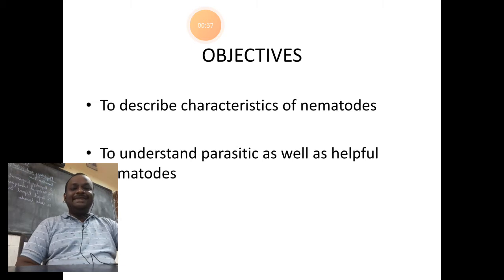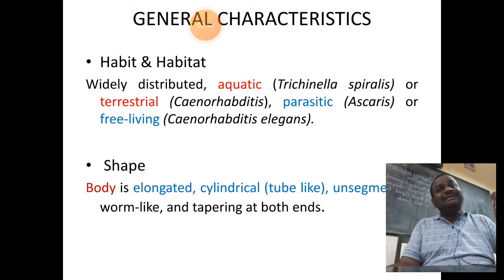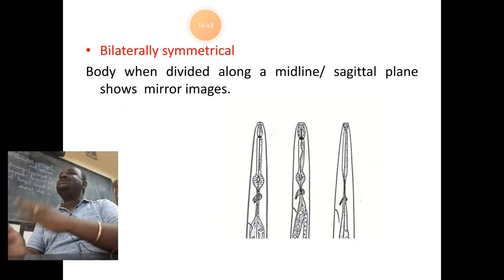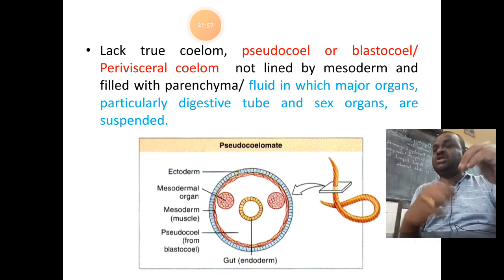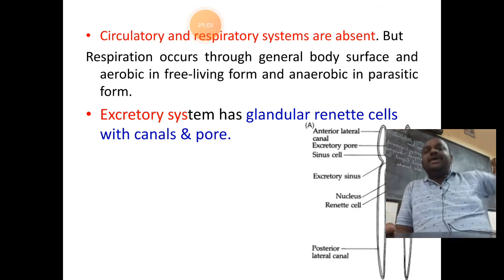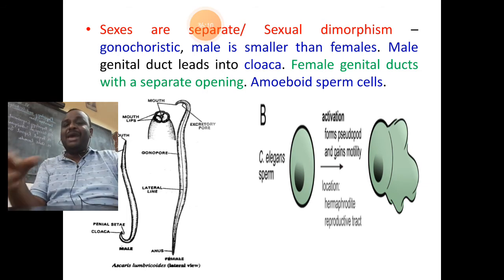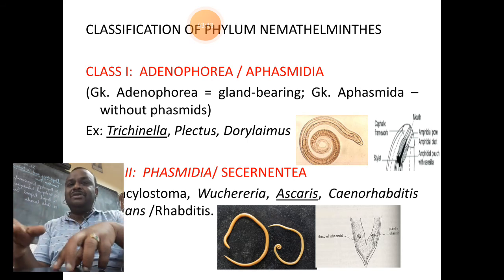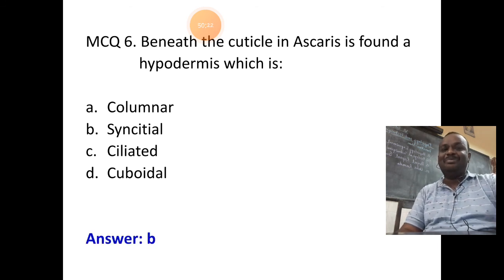Nematoda: General Characters with examples